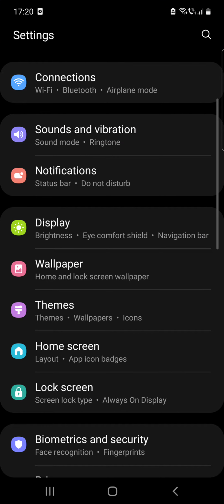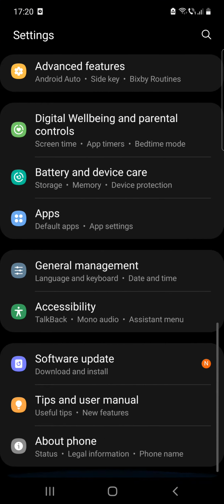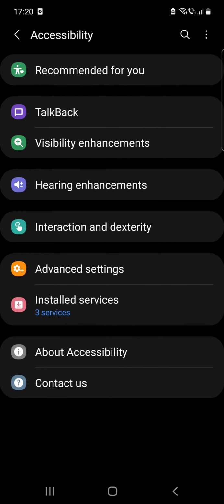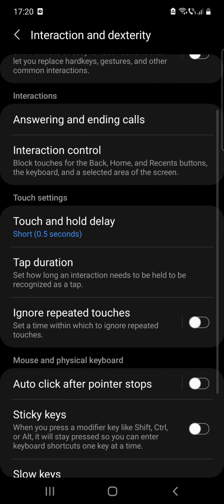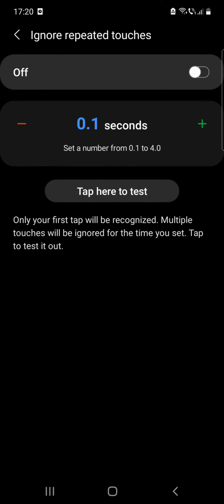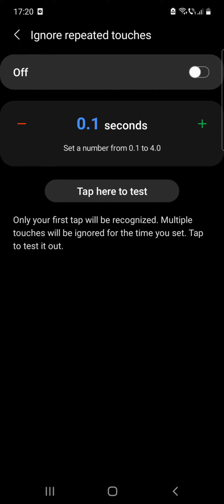How to set ignoring repeated touches on your Samsung phone? - Samsung Tips